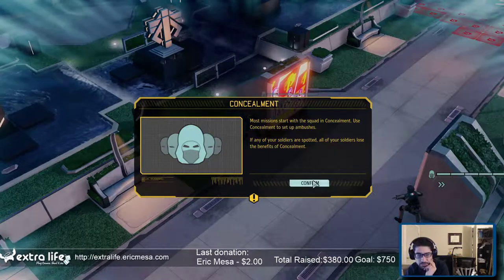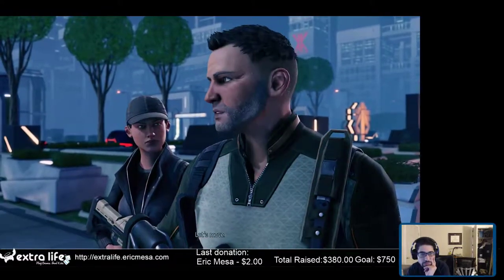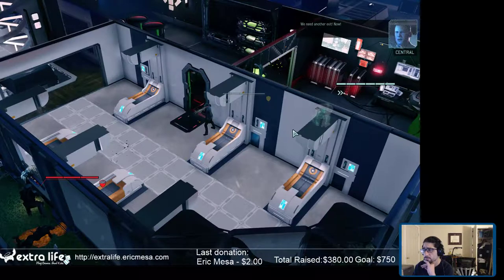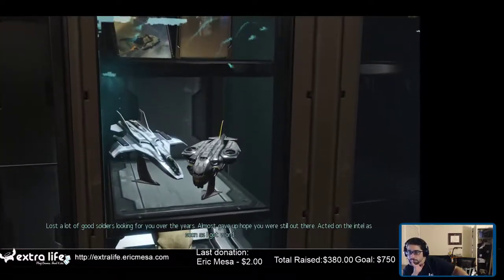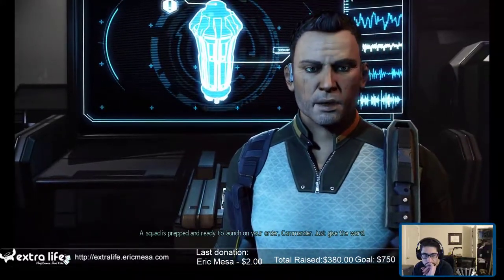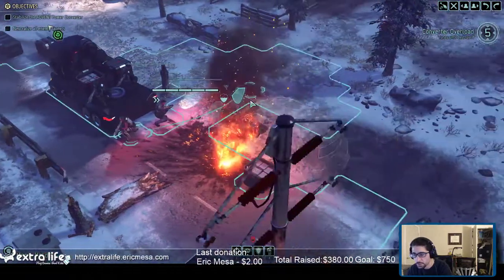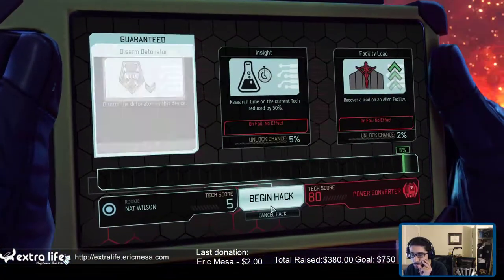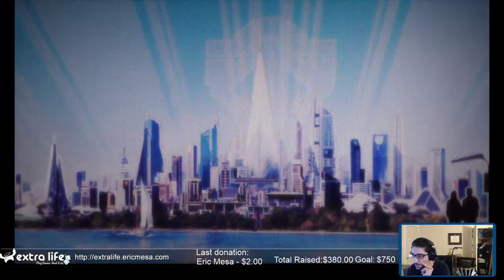ExtraLife: XCOM2 Episode 1 - What happened to the world?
We defeated the aliens in XCOM 1, so I don't know how there's a sequel. But it was on sale, so I decided to once again command some soldiers. Let's see how rusty my skills are, shall we?